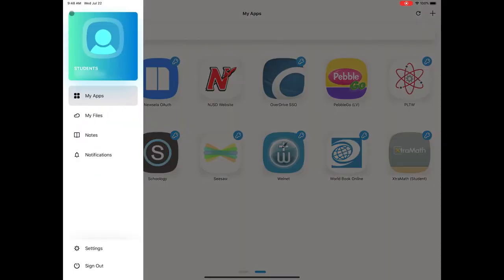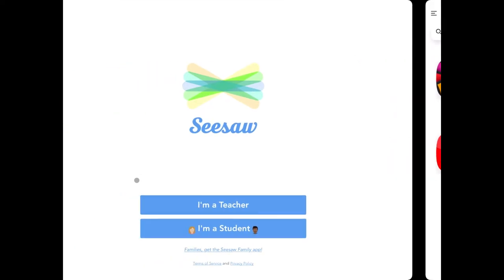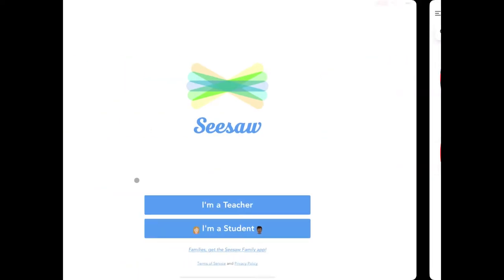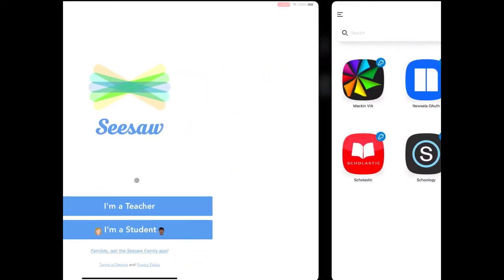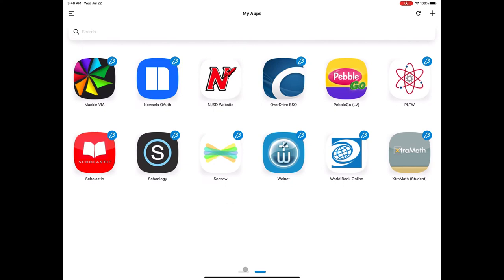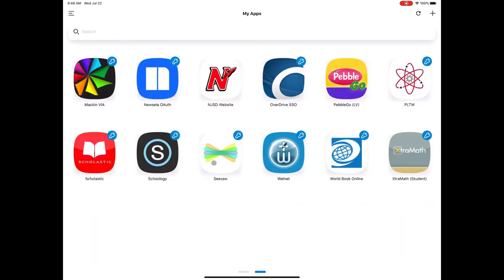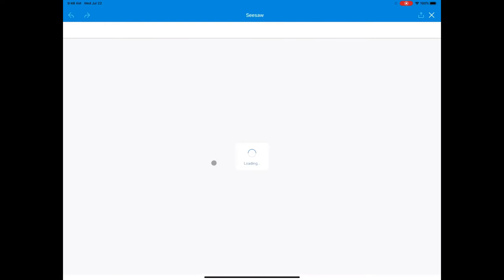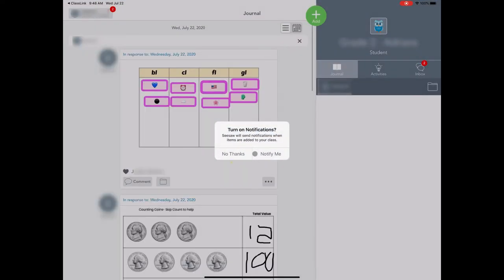NJSD Logging in to Seesaw on an iPad using ClassLink.